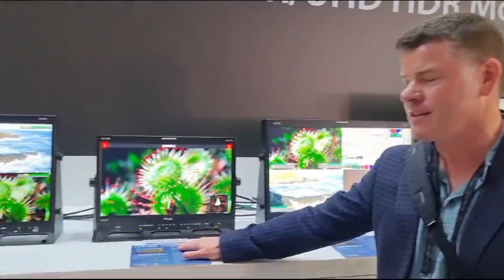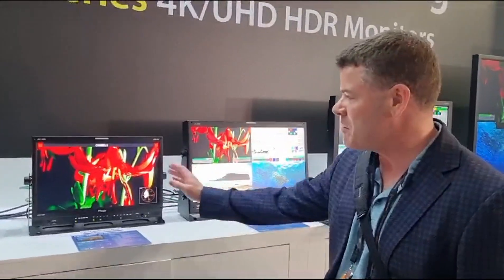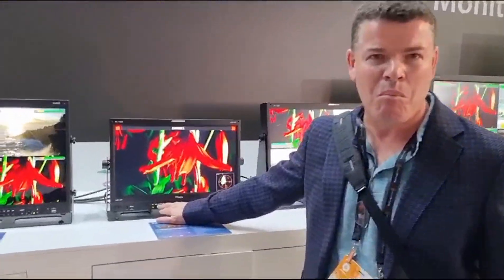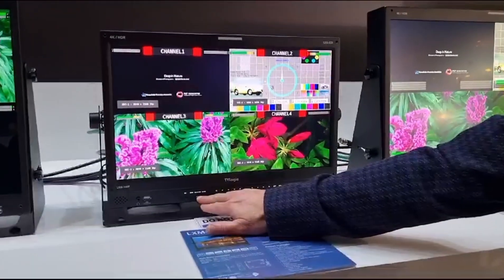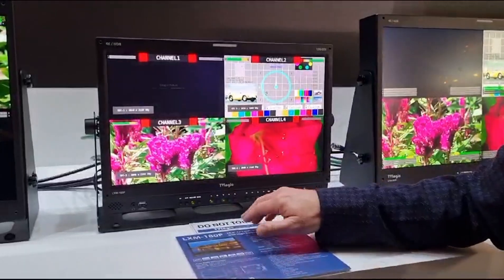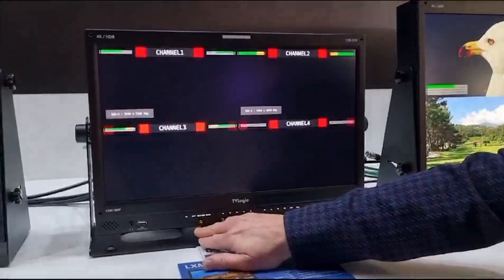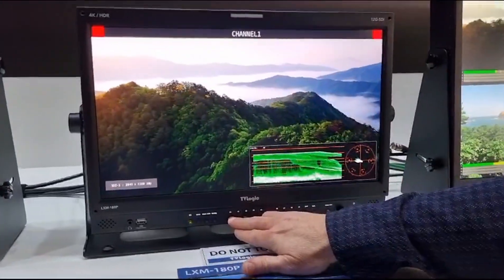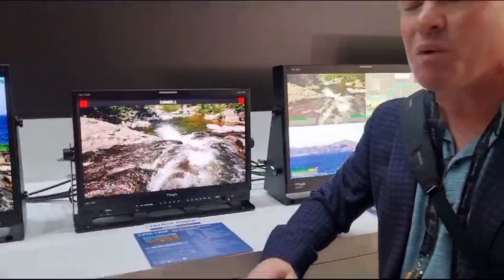IBC 2023 TV Logic